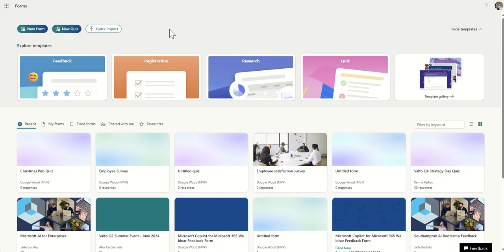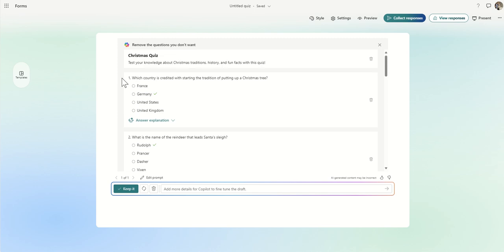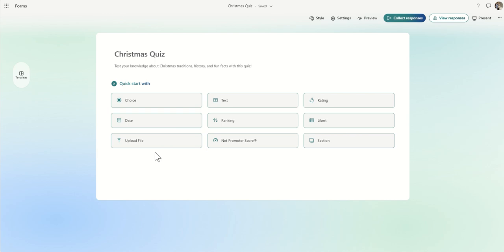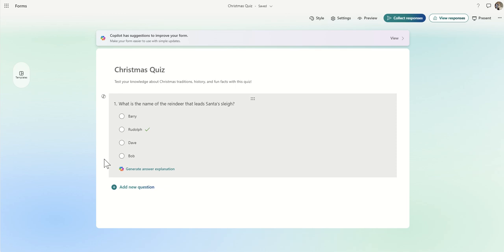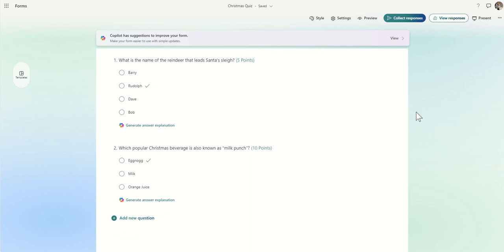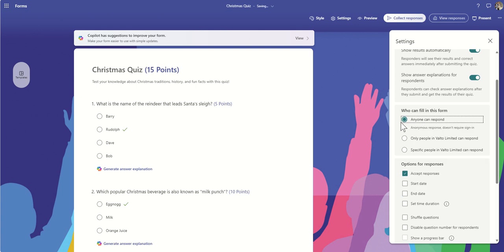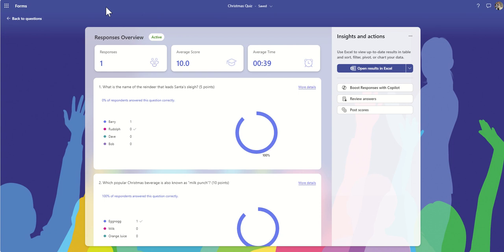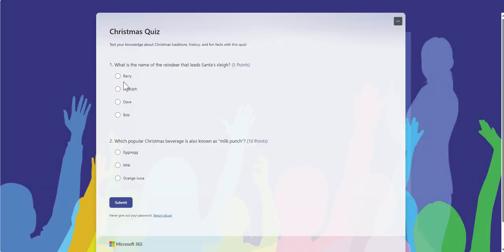How to create a Christmas Quiz with Microsoft Forms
🎄 Microsoft Forms Hacks to Make You a CHRISTMAS QUIZ MASTER! 🎄

Get ready to level up your holiday fun with these Microsoft Forms hacks! Whether you’re hosting a festive family trivia night, planning an office Christmas quiz, or just looking to impress your friends, these tips will help you create a Christmas quiz masterpiece in no time.

🎁 What you'll learn in this video:
✨ How to design an engaging Christmas quiz in Microsoft Forms
🎅 Add festive themes to make your quiz extra merry
🌟 Use branching to create personalized quiz experiences
🎄 Tips for tracking results and crowning your quiz champion

Let Microsoft Forms take your holiday quizzes to the next level—easy, fun, and perfect for spreading Christmas cheer!

💬 What’s your favourite Christmas quiz question? Drop it in the comments below and let’s spread some holiday trivia joy!

00:00 Microsoft Forms
00:20 Microsoft Forms Templates
01:30 Copilot in Microsoft Forms
05:09 How to create fields in Microsoft Forms
08:22 How to share Microsoft Forms